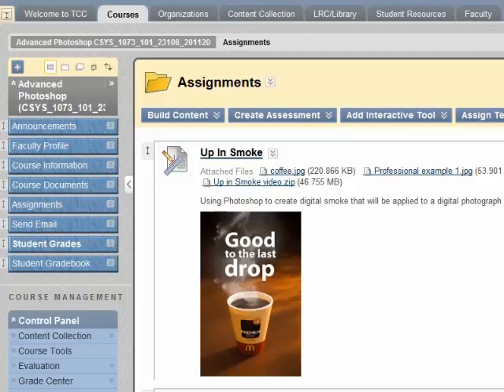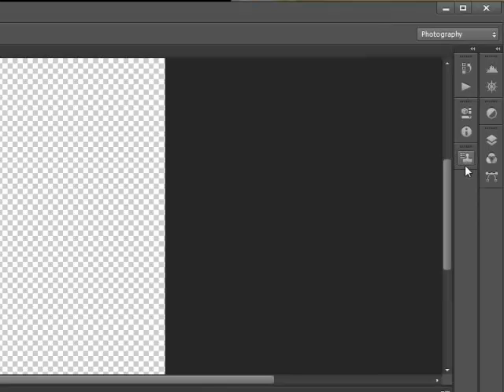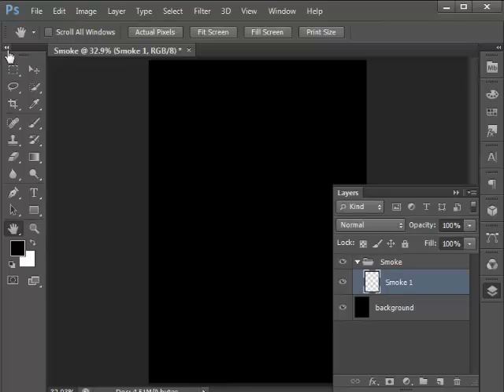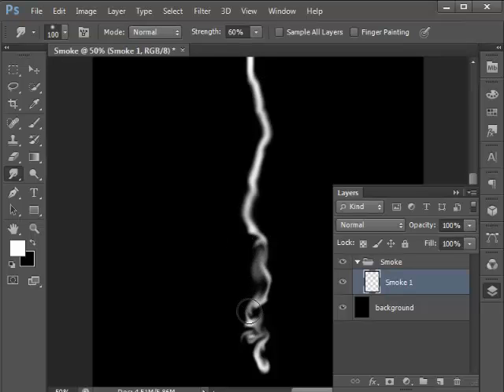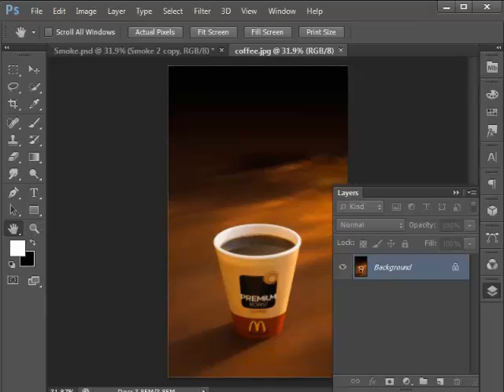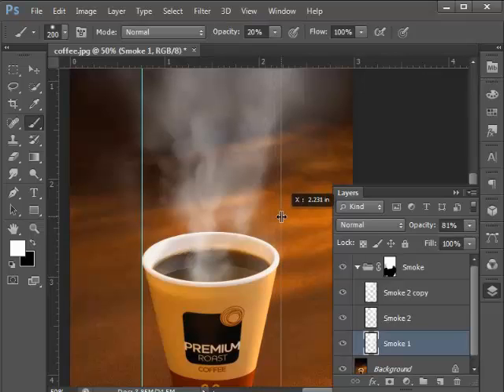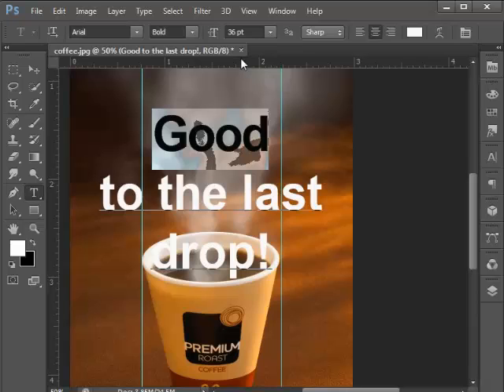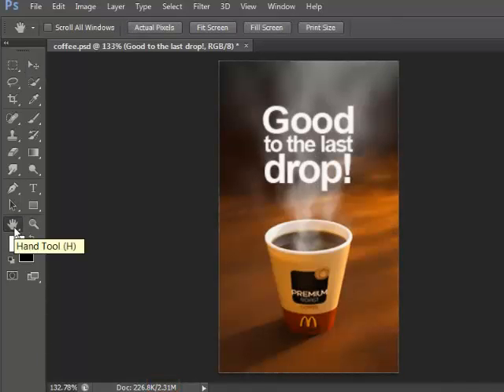Up In Smoke Video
Closed caption version of "Up in Smoke" video. Files used for this assignment are found on Blackboard.